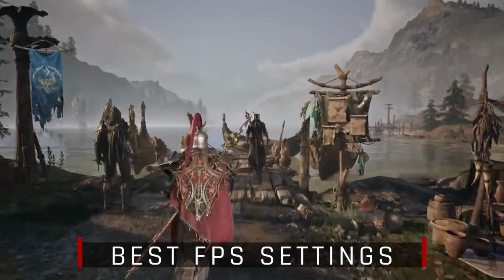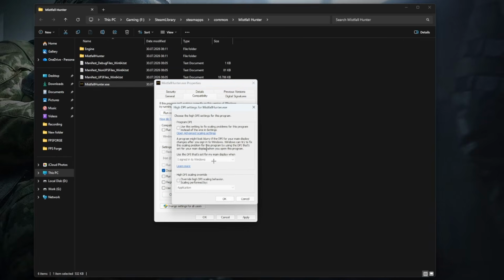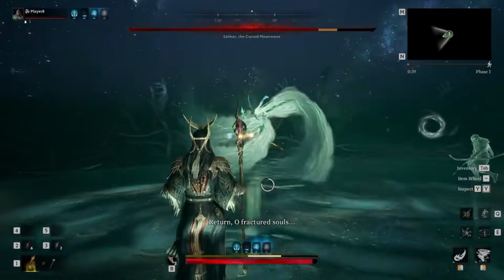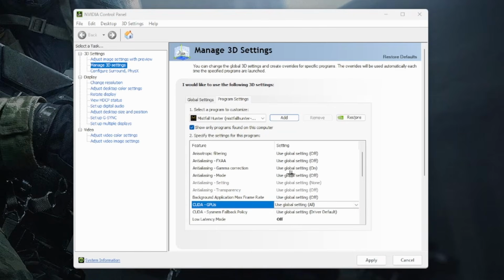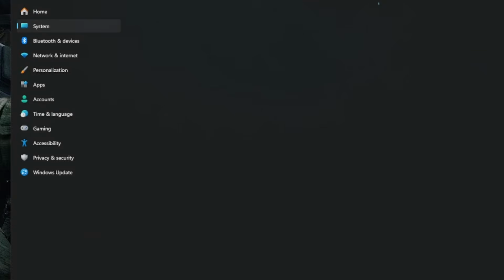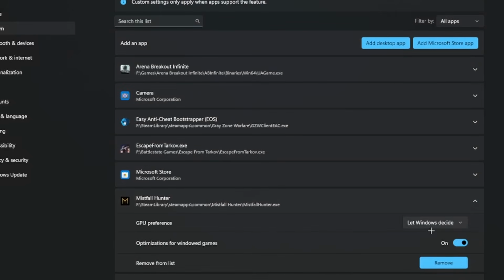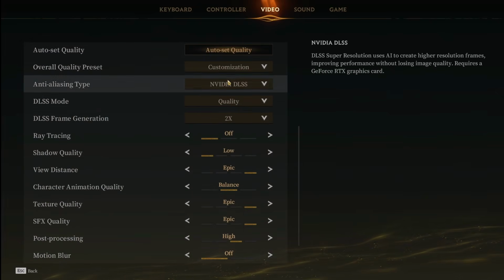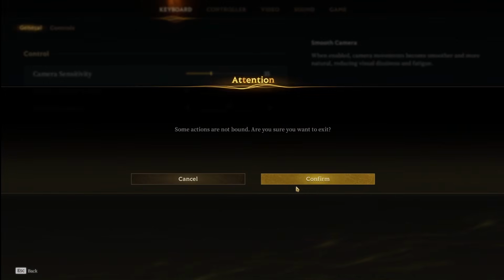Mistfall Hunter: Best Graphics Settings for High FPS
In this video, I’ll show you the best Mistfall Hunter FPS settings to help you get the smoothest performance and highest frame rates possible. Whether you're playing on a high-end PC or a budget build, these optimization tips will help you fix lag and improve your overall gameplay experience in Mistfall Hunter.

0:00 - Introduction
0:22 - Disable fullscreen optimization
0:43 - Nvidia App and smoth motion
1:23 - Nvidia Control Panel
2:35 - GPU Max Performance
3:13 - Game Settings
4:18 - Outro